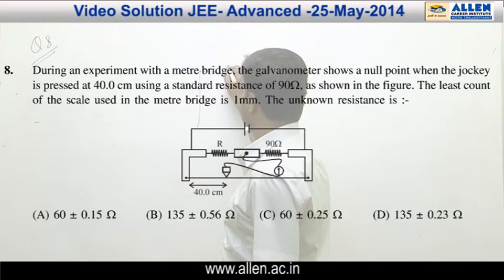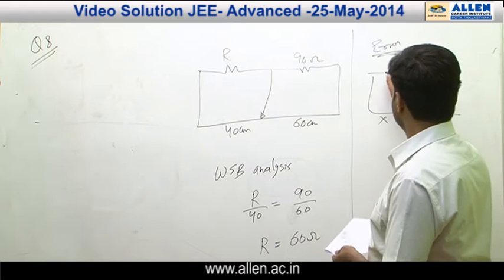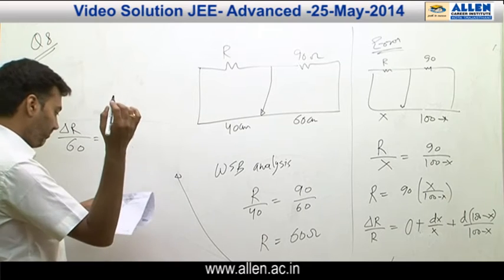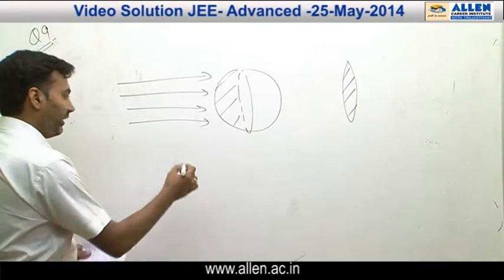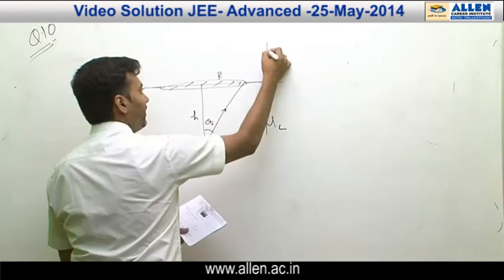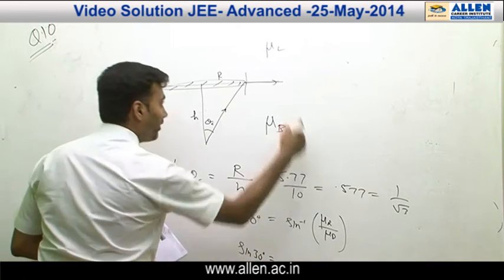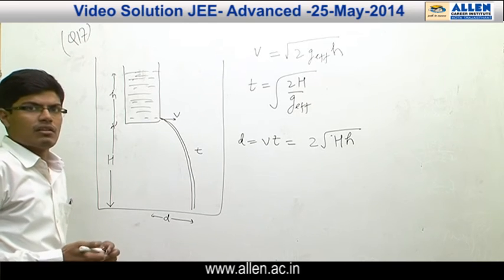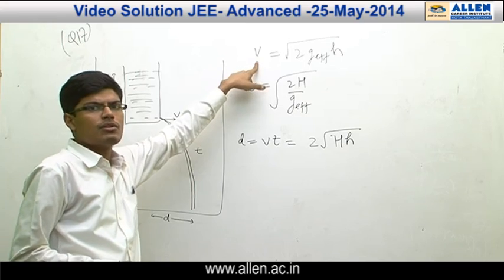JEE ADVANCED 2014 Video Solutions by ALLEN (Paper 2 - Physics Q 8, 9, 10, 17)